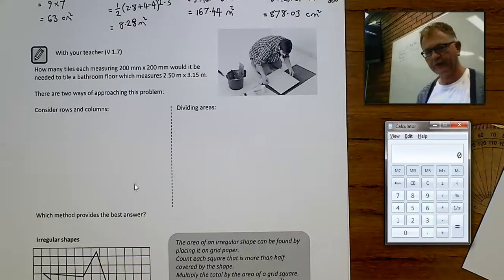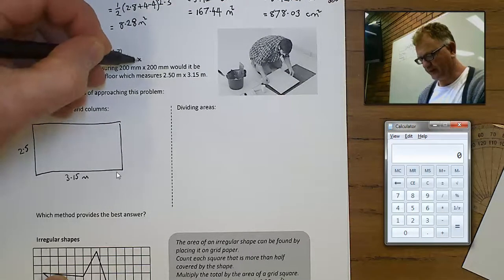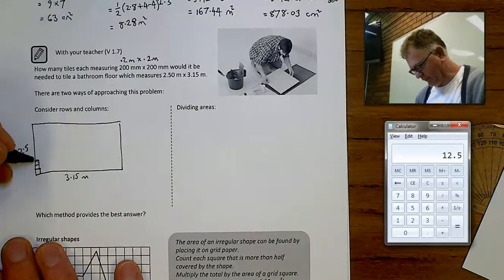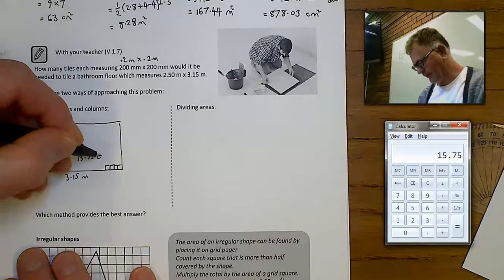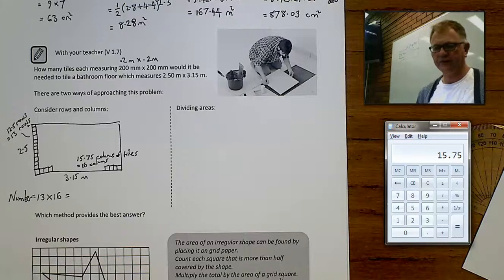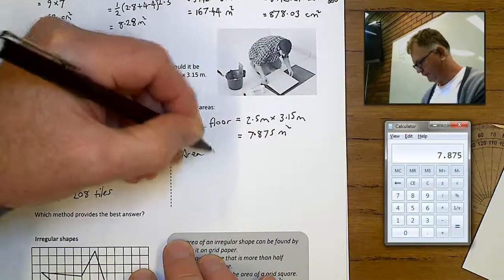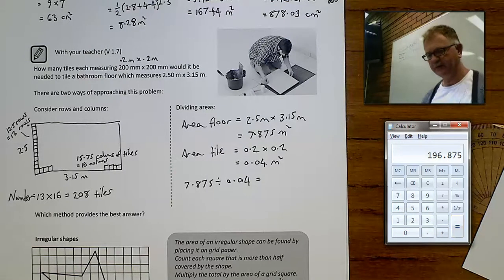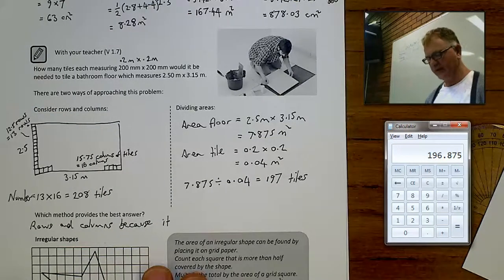MTG2 Meas V1 7